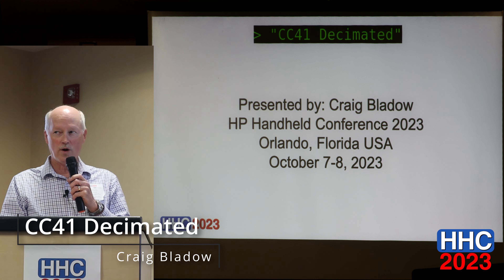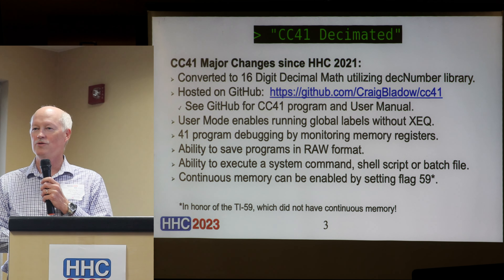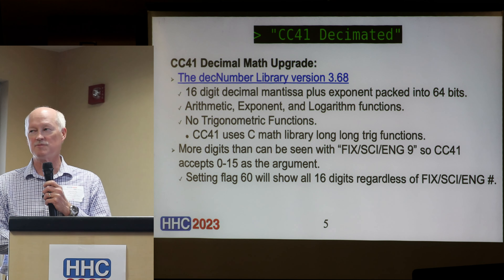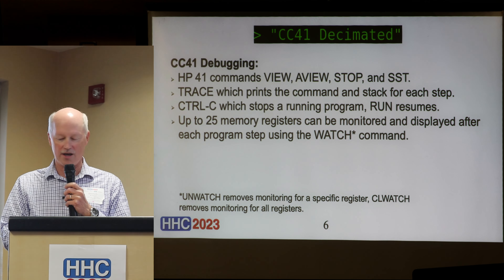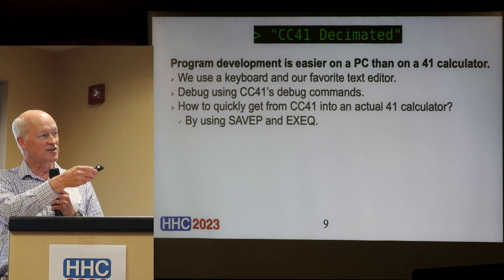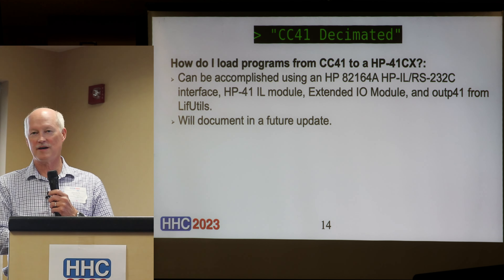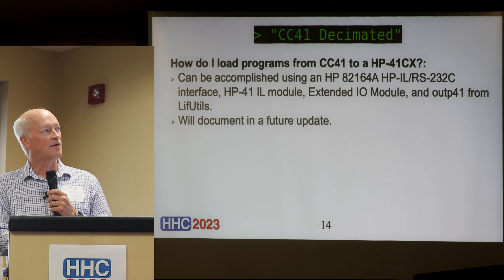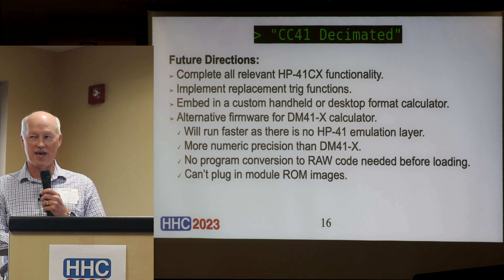HHC 2023: CC41 Decimated (Craig Bladow)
HHC 2023, October 7-8, 2023, Orlando, Florida: Craig Bladow presents "CC41 Decimated", describing updates to his command-line calculator that works much like the HP-41.